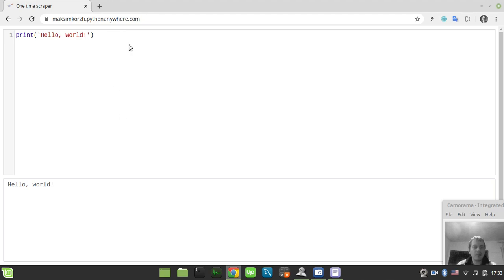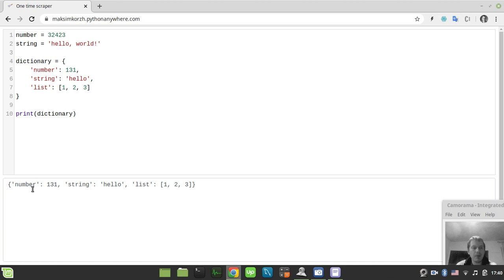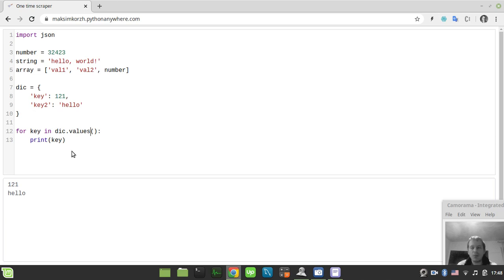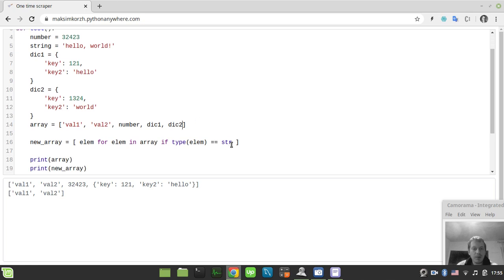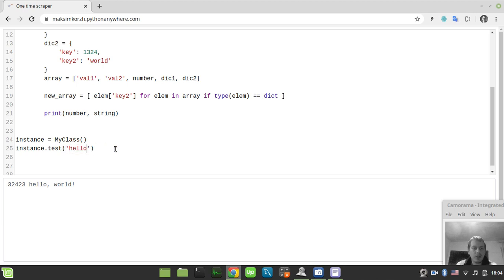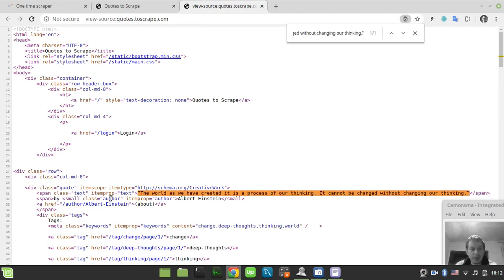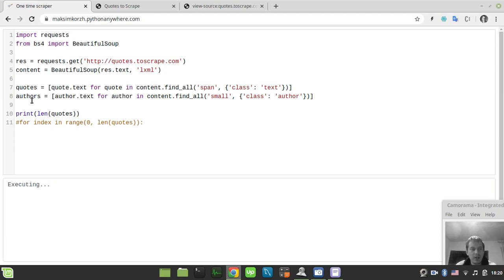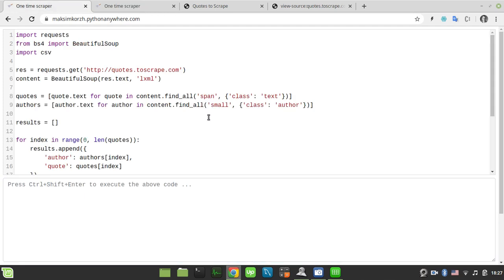BEGINNERS' Python CRASH COURSE for WEB SCRAPING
Hey what's up guys, in this video we gonna cover the very basic applied python programming techniques you'll need in order to get started with web scraping.

FREE python IDE for REMOTE WEB SCRAPING!